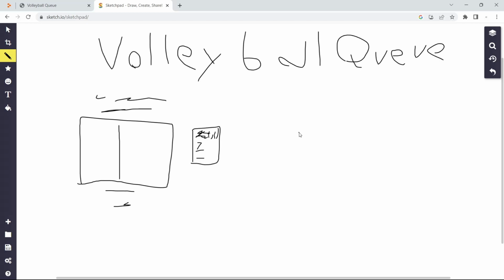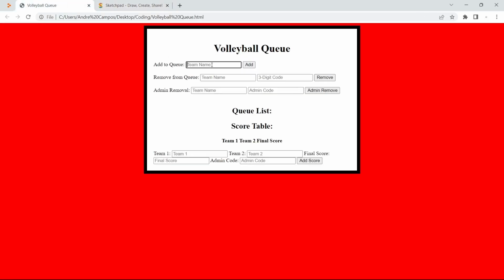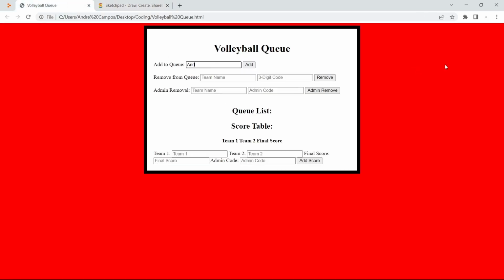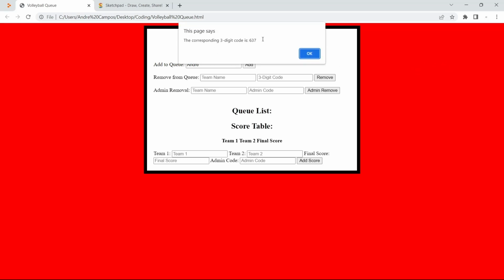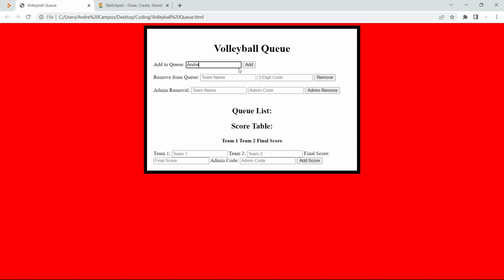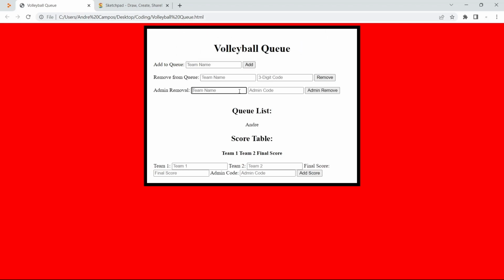Volleyball Queue Device | Part 1 The Beginning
I started this project about 2 days ago so its still very early. But I like it and I think I'll actually use it so why not. Hope you guys enjoy the vid.